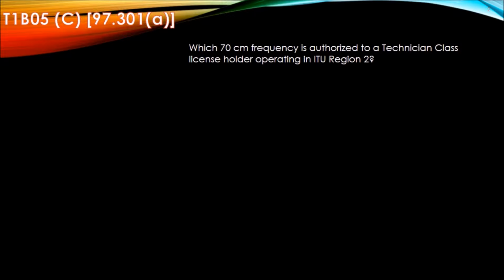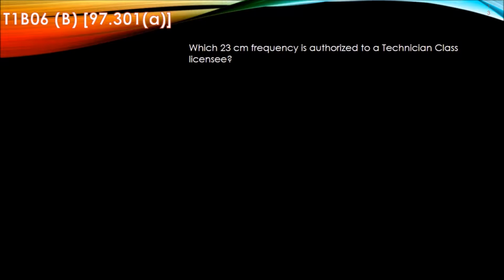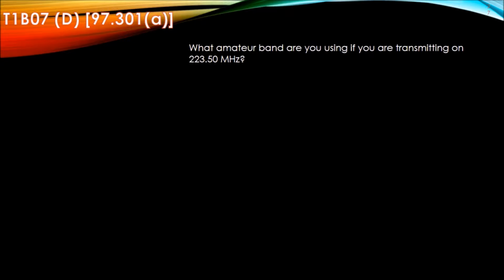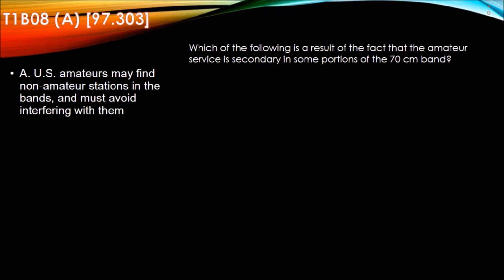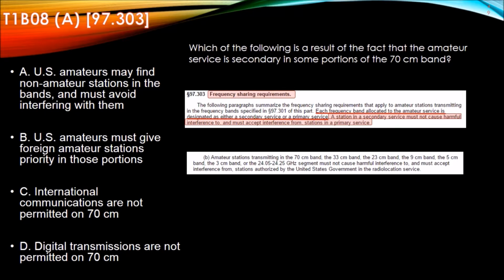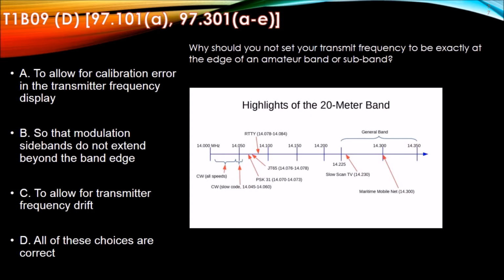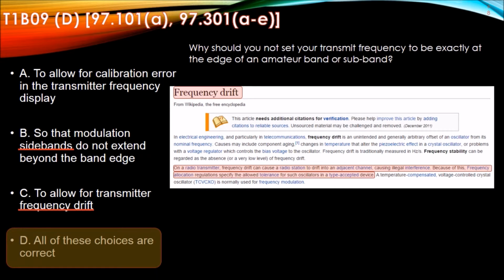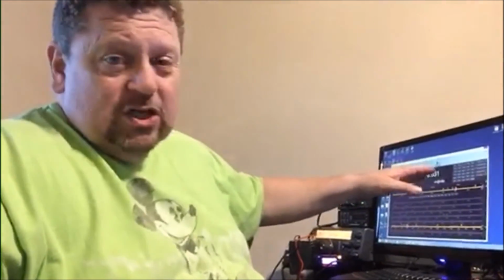Amateur Radio HAM Technician Lesson 6 Questions T1B05 - T1B09 -Learn Ham Now!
Which 70 cm frequency is authorized to a Technician Class license holder operating in ITU Region 2?
A. 53.350 MHz
B. 146.520 MHz
C. 443.350 MHz
D. 222.520 MHz

T1B06 (B) [97.301(a)]
Which 23 cm frequency is authorized to a Technician Class licensee?
A. 2315 MHz
*B. 1296 MHz
C. 3390 MHz
D. 146.52 MHz

T1B07 (D) [97.301(a)]
What amateur band are you using if you are transmitting on 223.50 MHz?
A. 15 meter band
B. 10 meter band
C. 2 meter band
*D. 1.25 meter band

T1B08 (A) [97.303]
Which of the following is a result of the fact that the amateur service is secondary in some portions of the 70 cm band?
*A. U.S. amateurs may find non-amateur stations in the bands, and must avoid interfering with them
B. U.S. amateurs must give foreign amateur stations priority in those portions
C. International communications are not permitted on 70 cm
D. Digital transmissions are not permitted on 70 cm

T1B09 (D) [97.101(a), 97.301(a-e)]
Why should you not set your transmit frequency to be exactly at the edge of an amateur band or sub-band?
A. To allow for calibration error in the transmitter frequency display
B. So that modulation sidebands do not extend beyond the band edge
C. To allow for transmitter frequency drift
*D. All of these choices are correct